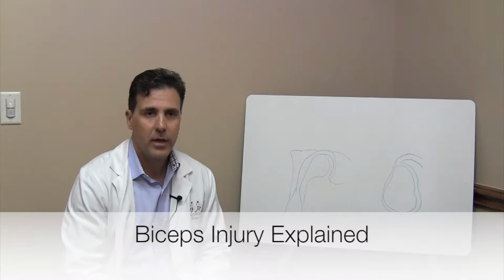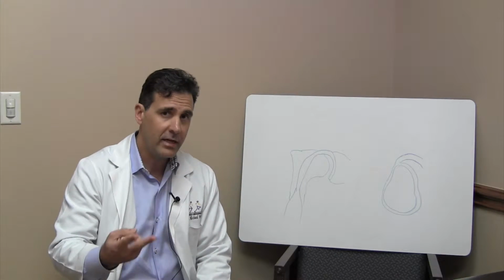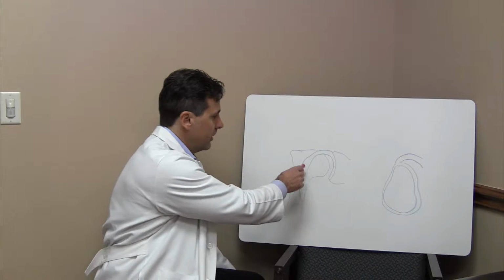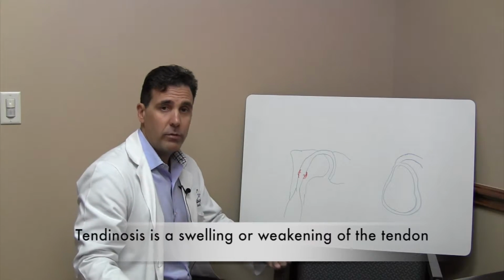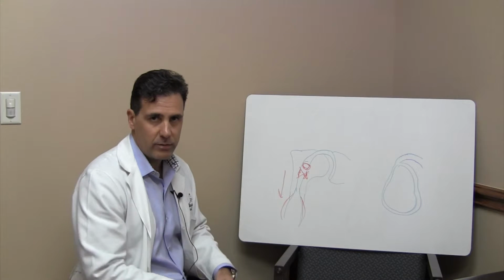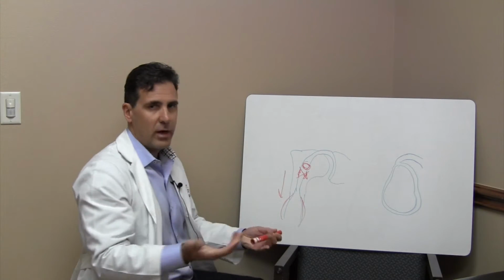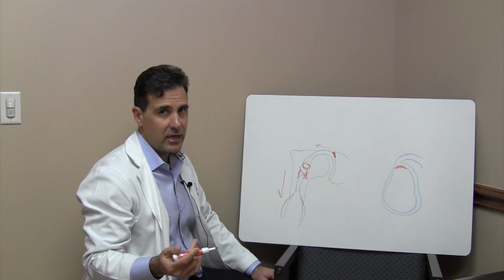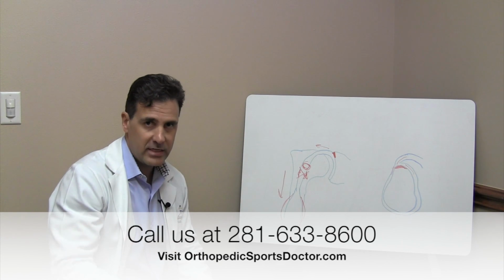Biceps Injury - Shoulder Specialist Houston Sugar Land TX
In this video, Dr. J. Michael Bennett talks about biceps injury.  Dr. Bennett is a Board Certified Orthopedic Surgeon and a Fellowship Trained Sports Medicine Specialist.

Our Sugar Land office information:
J. Michael Bennett, MD, PA

and our Houston office information.
Dr. J. Michael Bennett